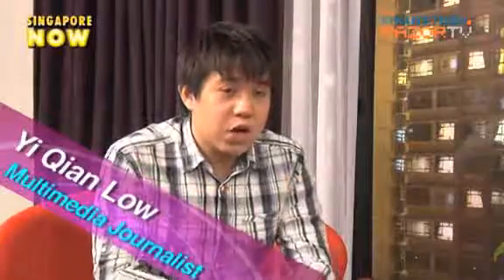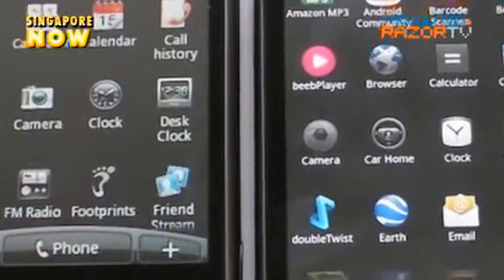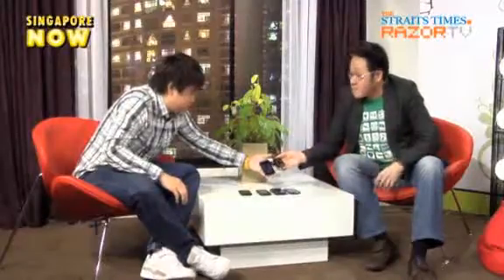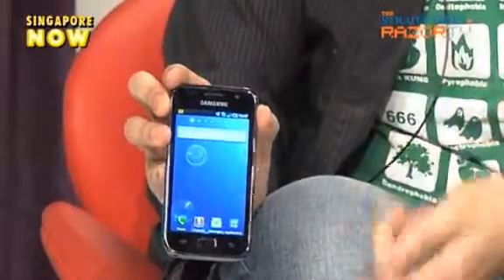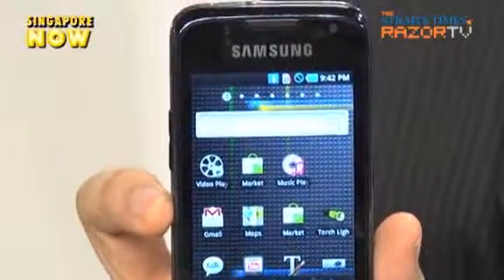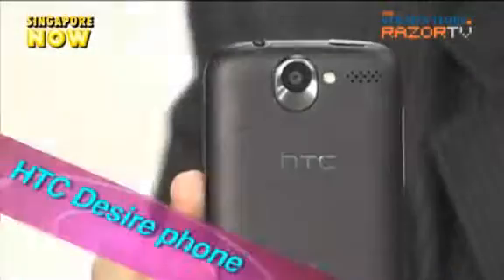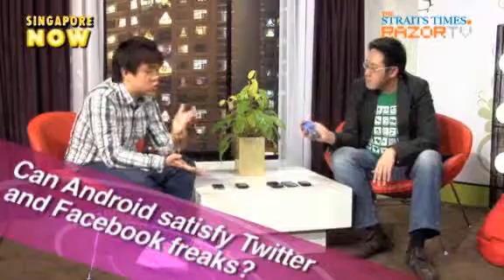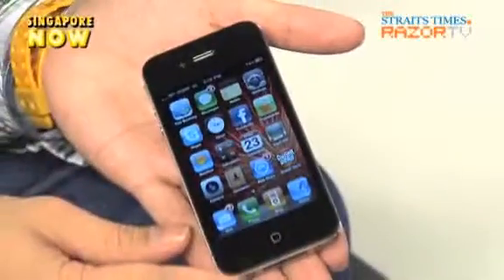Which Droid Are You? (The Android Story Pt 2)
The best thing about Android handsets is the freedom of choice, RazorTV showcase some of the unique Android phones available.